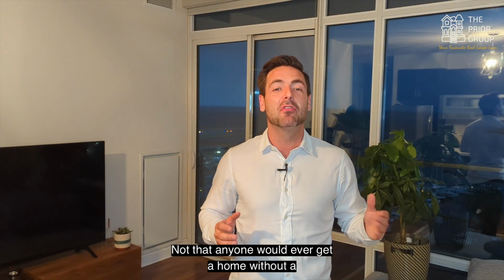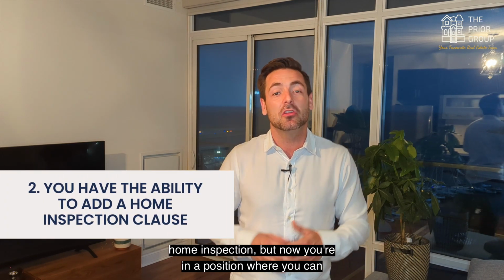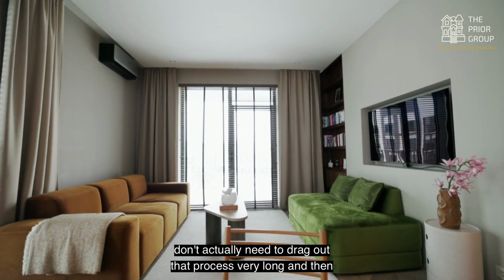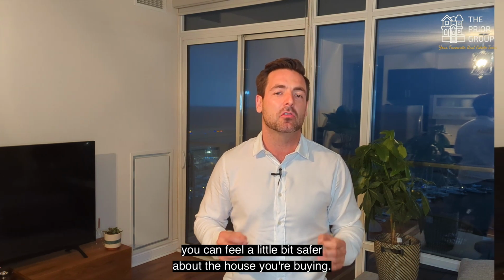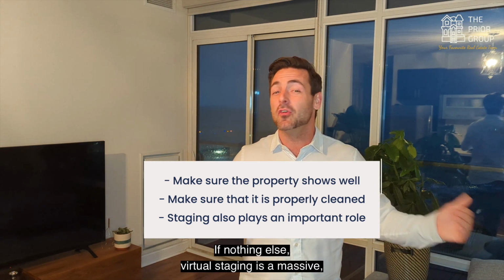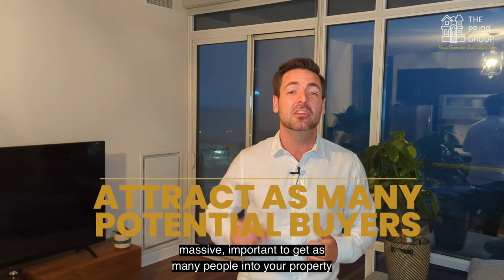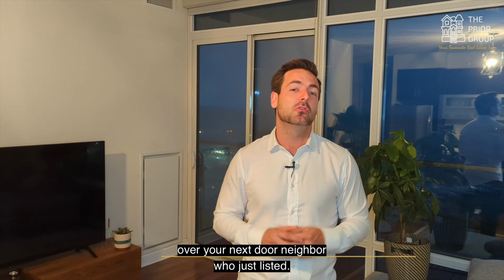Strategies for Thriving in a Buyer's Market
The Toronto Real Estate Market is becoming a Buyer's Market and here's what you need to know!

Some tips for Buyers:
➡️ It is still important for you to get your pre-approval before going out to see properties

➡️ There may be some negotiating room with regards to home inspections and other conditions

➡️ Remember, the Toronto real estate market still moves quickly, even the pace has slowed a little. Be prepared to see properties as soon as they hit the market to help the negotiating process

Some tips for Sellers:
➡️ Make sure property shows well - there's more competition

➡️ Make sure the property is clean

➡️ Make sure the property is staged or at the very least, virtually staged in real estate photos

➡️ Pricing strategy is IMPORTANT!